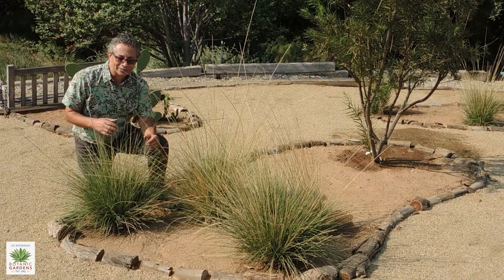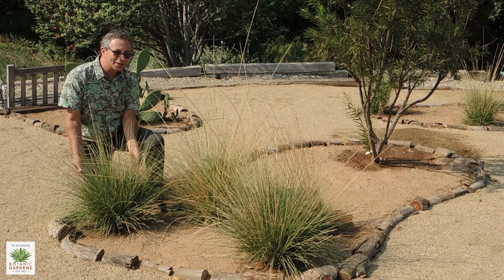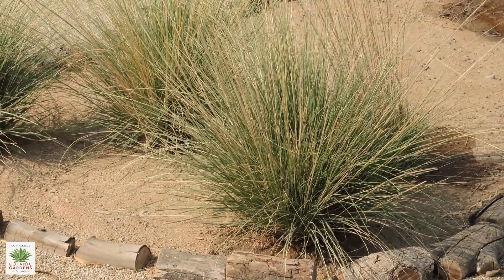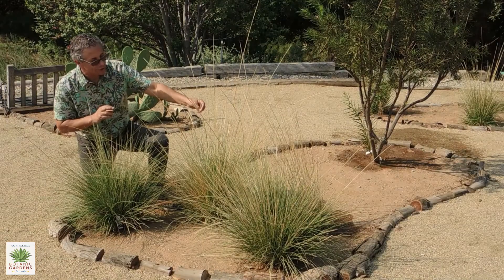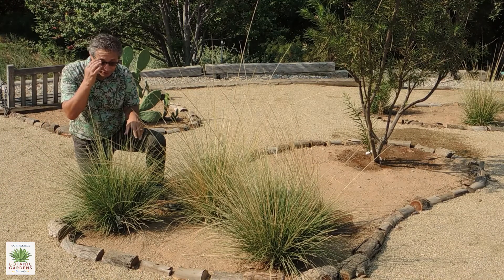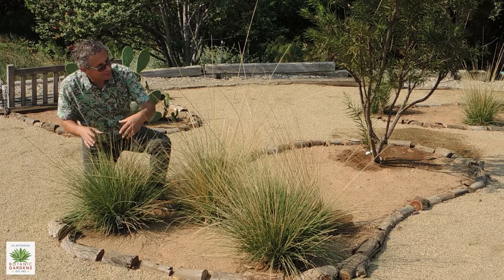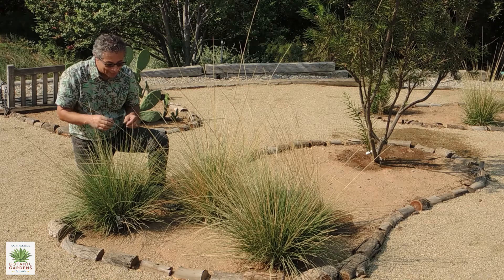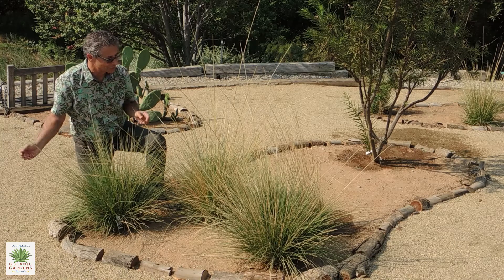UCRBG California Native Plant Video Series: Deer Grass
UCR Botanic Gardens Docent and UCCE Master Gardener George Spiliotis visits the Native American Garden in the Botanic Gardens and talks about deer grass, 𝘔𝘶𝘩𝘭𝘦𝘯𝘣𝘦𝘳𝘨𝘪𝘢 𝘳𝘪𝘨𝘦𝘯𝘴, and how to keep it neat in the landscape.